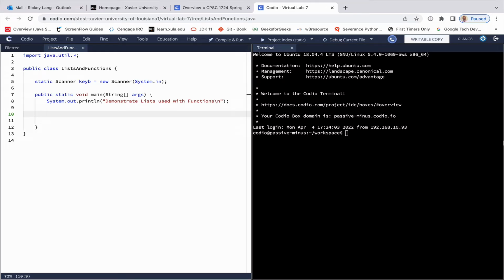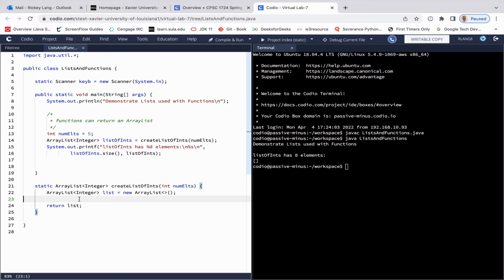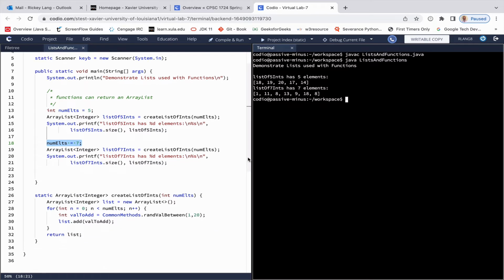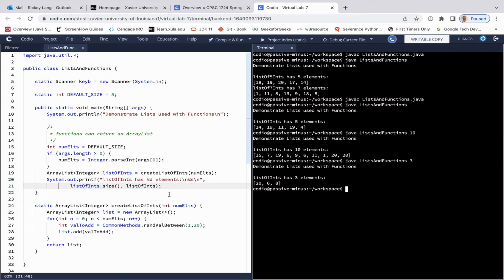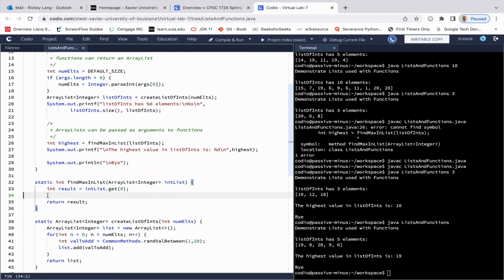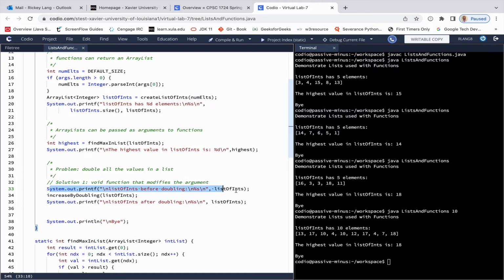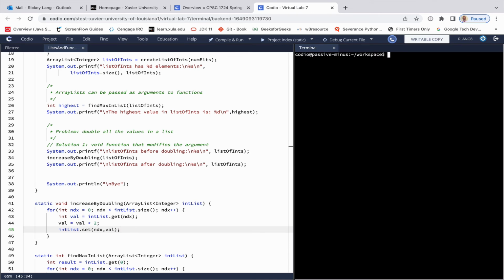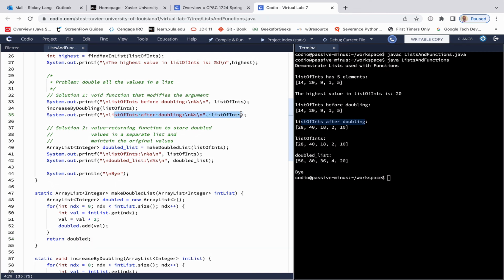ArrayLists and Functions in Java